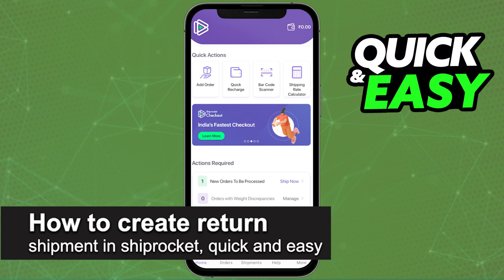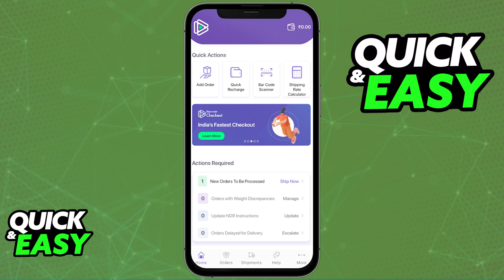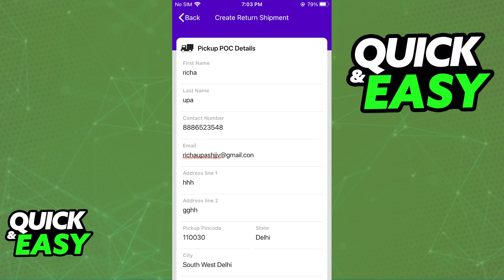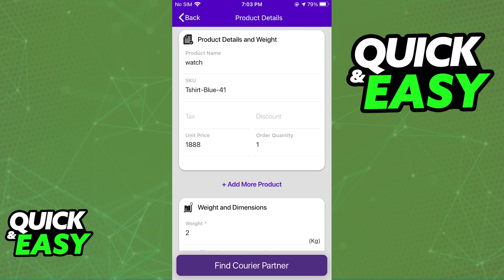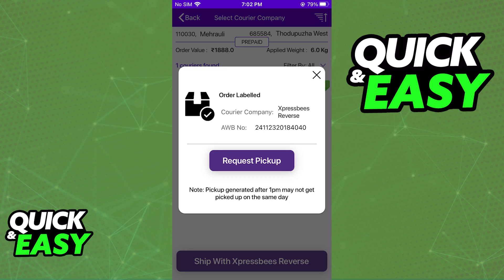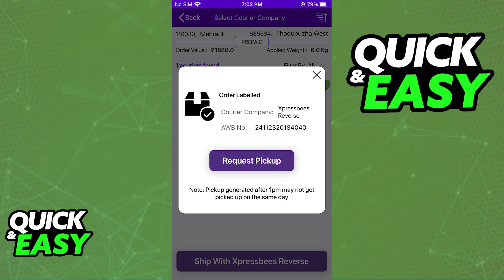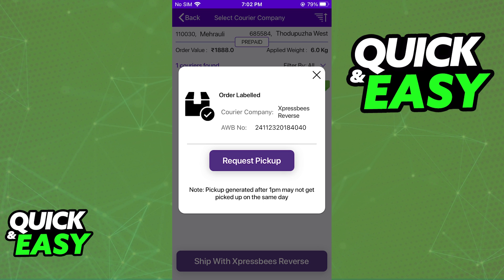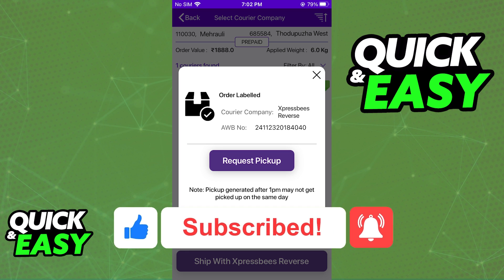How To Create Return Shipment in Shiprocket (EASY!)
In this video I will solve your doubts about how to create return shipment in shiprocket, and whether or not it is possible to do this.

I hope I have helped you with the video!